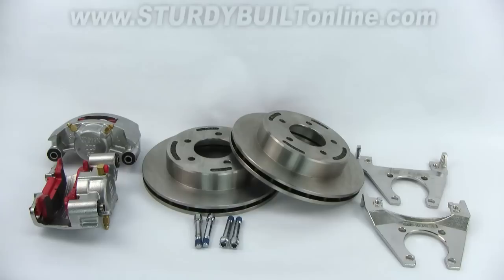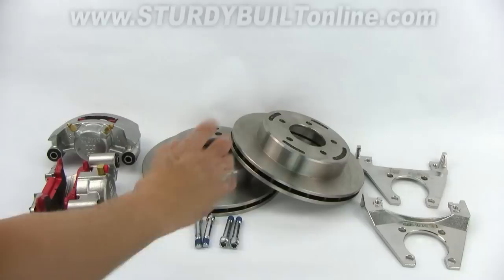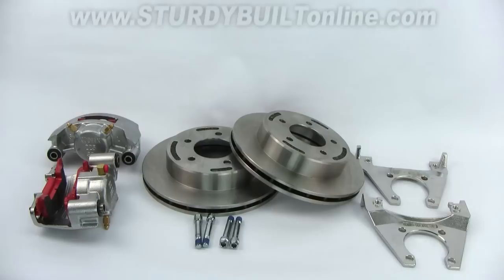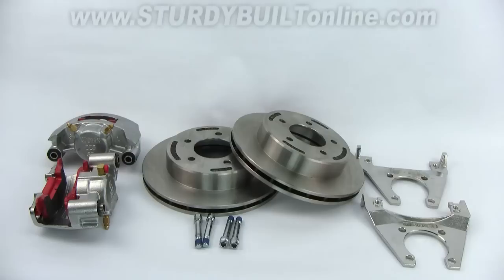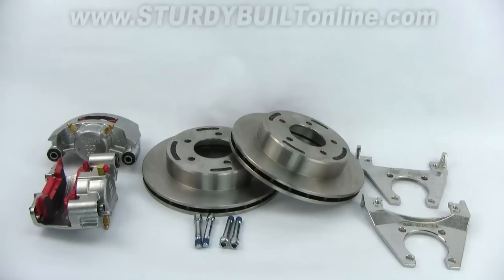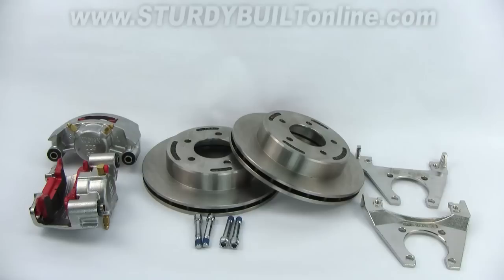Kodiak Trailer Disc Brake Kit Stainless Steel Slip On Set